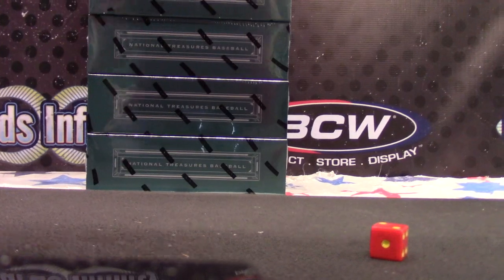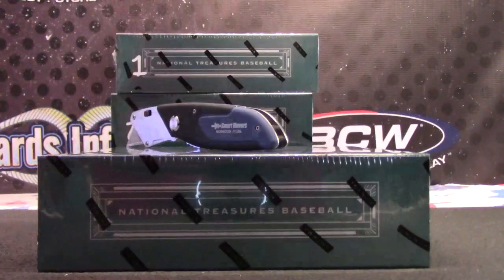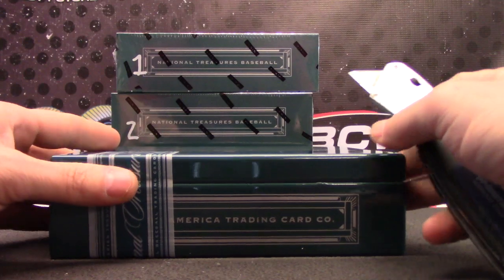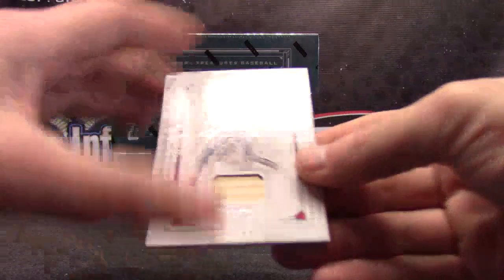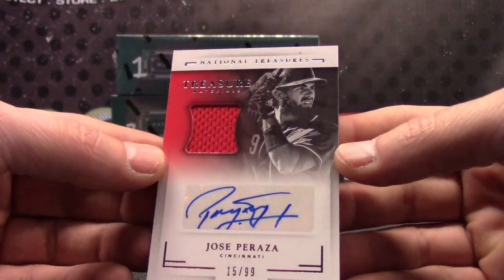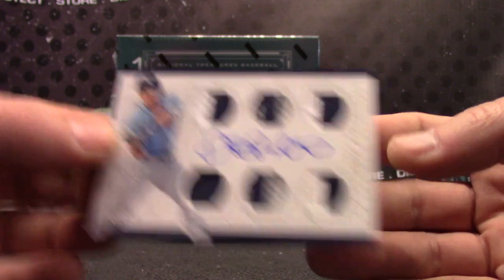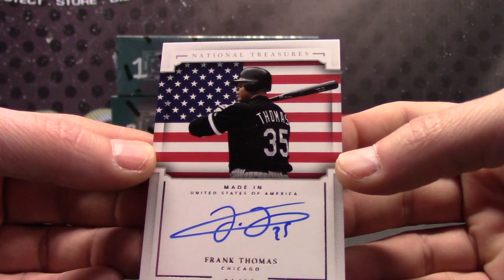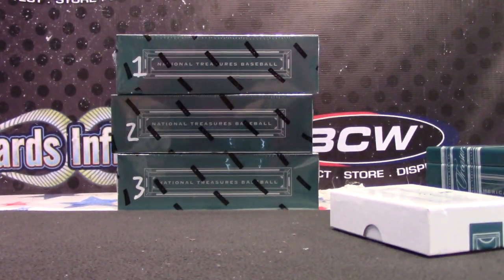SuperSitz's 2016 National Treasures Baseball Box Break